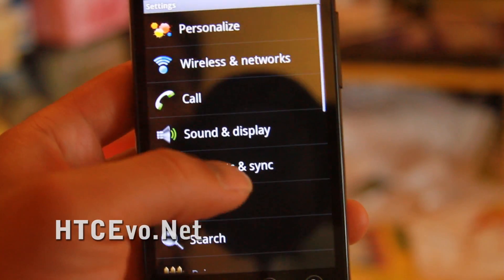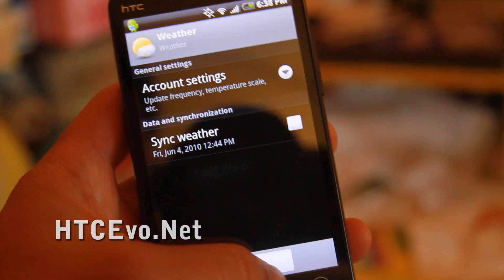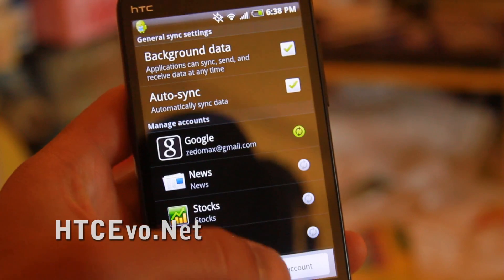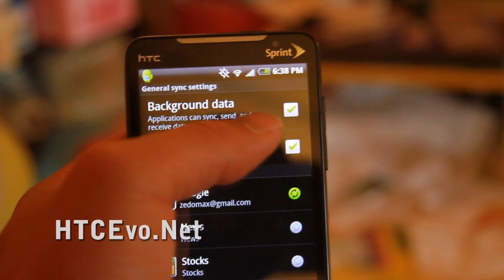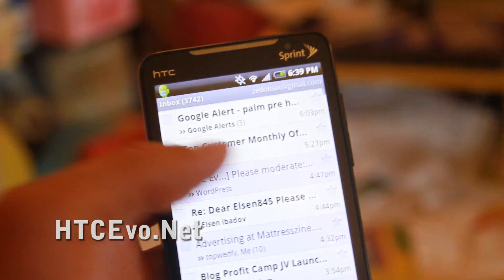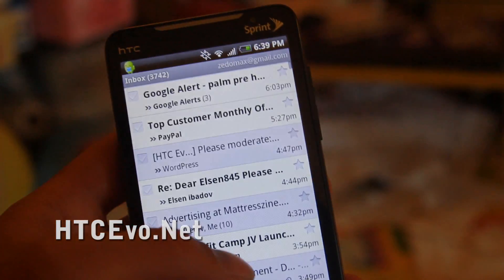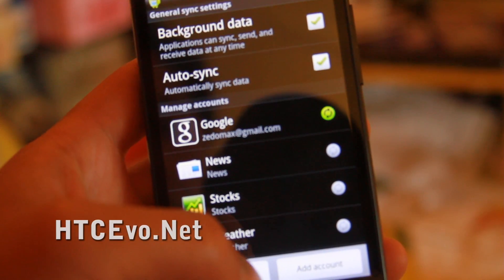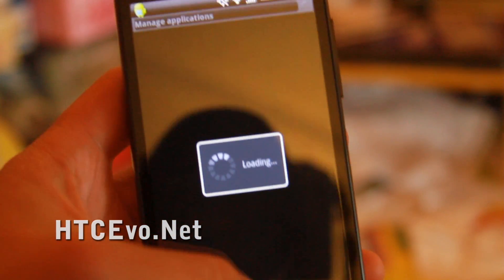HTC Evo 4G Hack - How to Increase Battery Life by Syncing Only the Stuff You Need!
Here's a simple tutorial on how to increase battery life of your HTC evo 4G by syncing only the stuff you need.